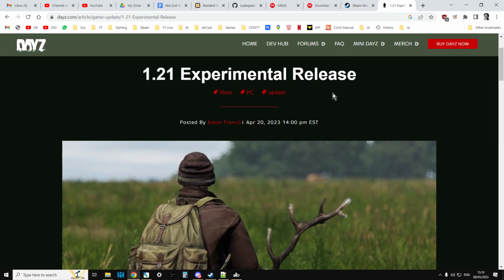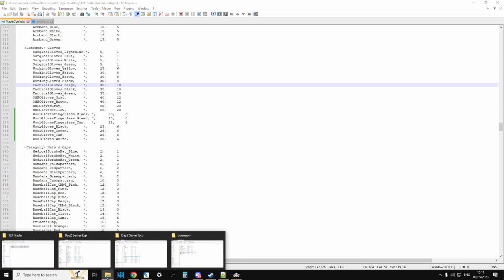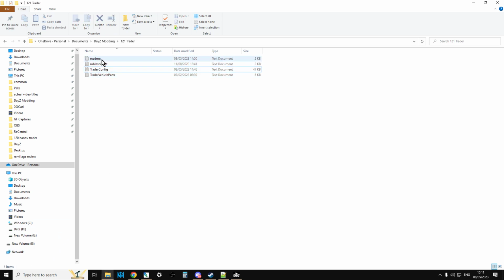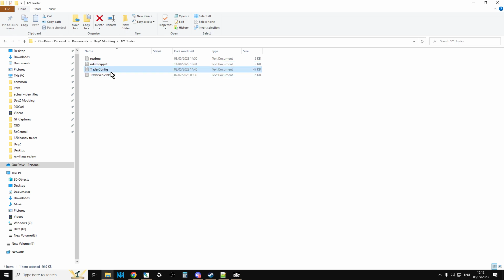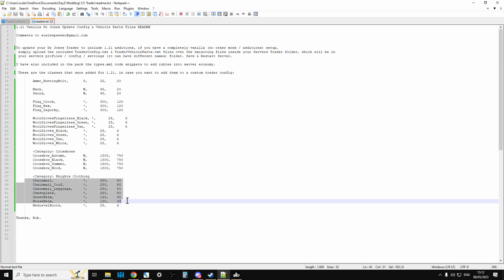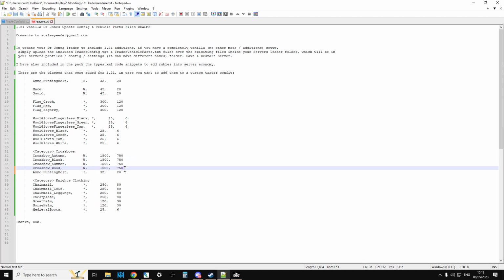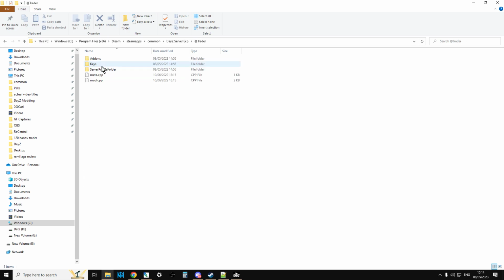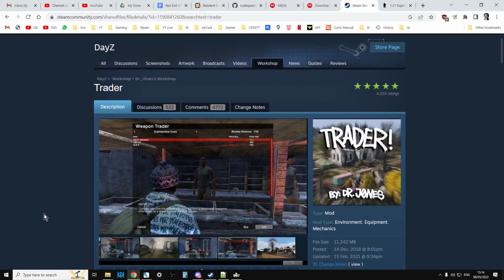DayZ Update 1.21 Compatible Dr Jones Trader PC Mod Updated TraderConfig & TraderVehicleParts Files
In this tutorial video I share my latest updated config files for the DayZ Dr Jones Trader PC Mod.
This adds in items like the crossbows and medieval armor.
Here's the new items:

                Ammo_HuntingBolt,           5,       32,     20

  Mace,     W,  45,  20
  Sword,     W,  45,  20

  Flag_Crook,    *,  300, 120
  Flag_Rex,    *,  300, 120
  Flag_Zagorky,   *,  300, 120

  WoolGlovesFingerless_Black, *,  25,  6
  WoolGlovesFingerless_Green, *,  25,  6
  WoolGlovesFingerless_Tan, *,  25,  6
  WoolGloves_Black,  *,  25,  6
  WoolGloves_Green,  *,  25,  6
  WoolGloves_Tan,   *,  25,  6
  WoolGloves_White,  *,  25,  6

  Crossbow_Autumn,  W,  1500, 750
  Crossbow_Black,   W,  1500, 750
  Crossbow_Summer,  W,  1500, 750
  Crossbow_Wood,   W,  1500, 750

  Chainmail,    *,  250, 80
  Chainmail_Coif,   *,  250, 80
  Chainmail_Leggings,  *,  250, 80
  Chestplate,    *,  250, 80
  GreatHelm,    *,  120, 30
  NorseHelm,    *,  120, 30
  MedievalBoots,   *,  25,  6

The above info was believed to be correct as of DayZ Update Patch 1.21,  May 2023.
Thanks, Rob.